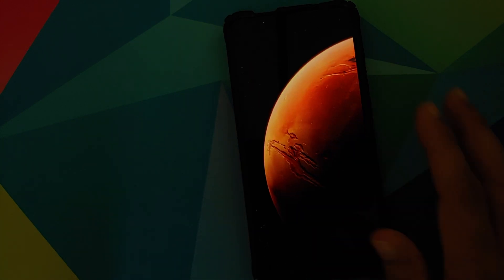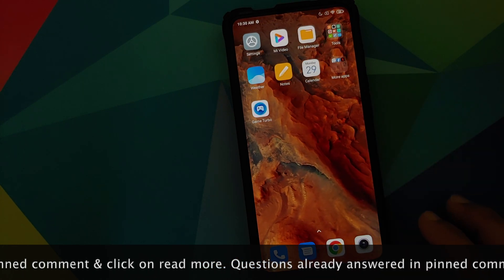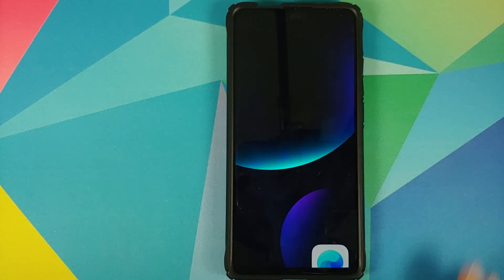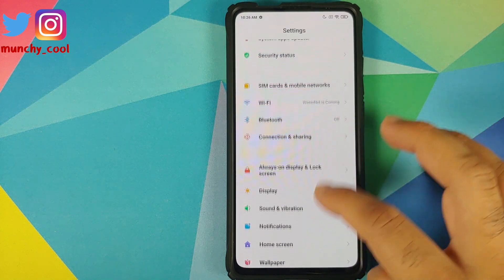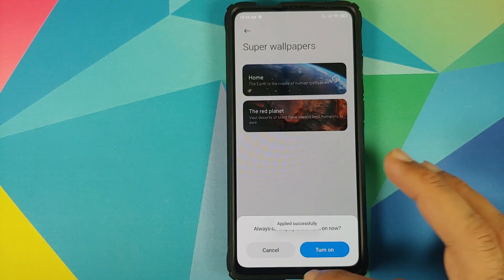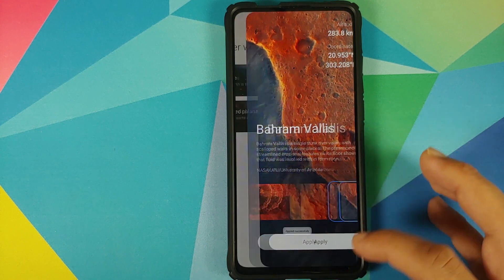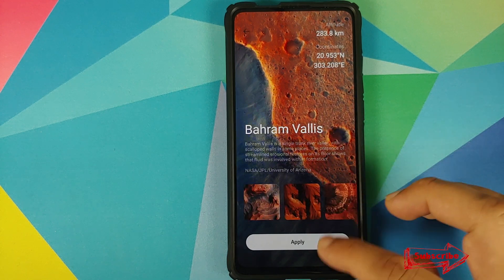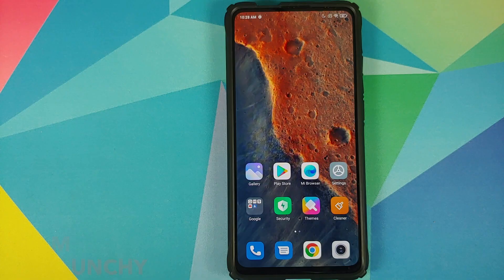First Look | MIUI 12 | New Super Live Wallpapers | APK Download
Do you want to learn how to install two new Xiaomi MIUI 12 Super Live Wallpapers on any Android device device without having to root it? In this detailed video tutorial we will show you how to install two new Xiaomi MIUI 12 Super Live Wallpapers on Miui 12 device without having to root it.